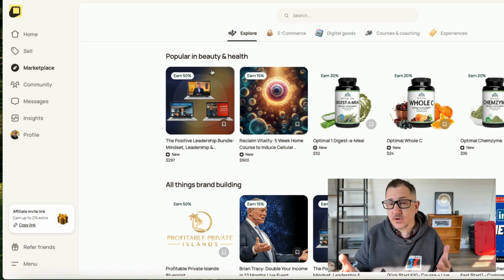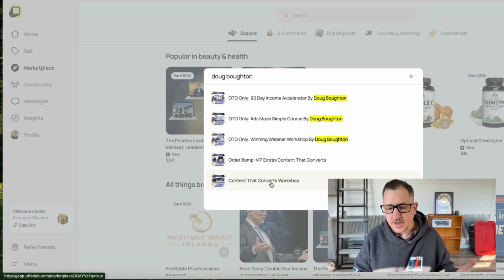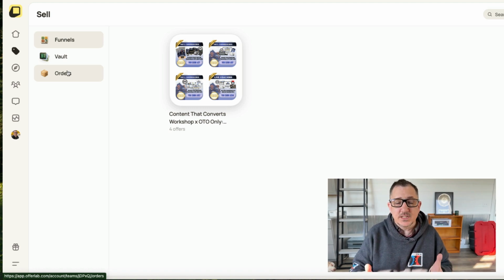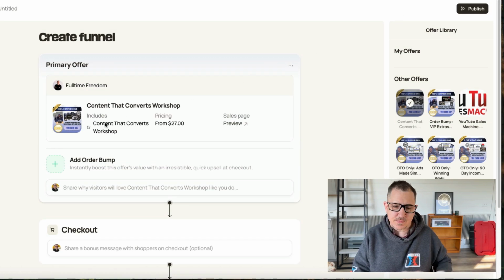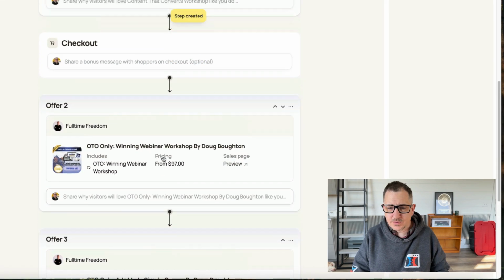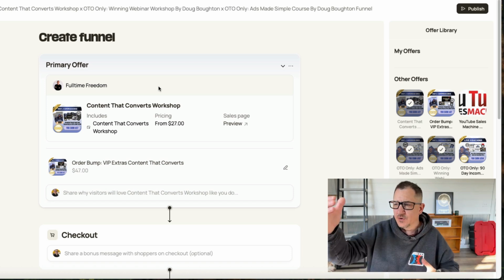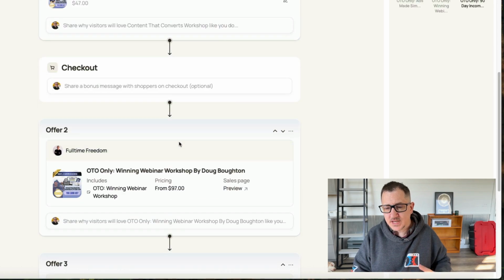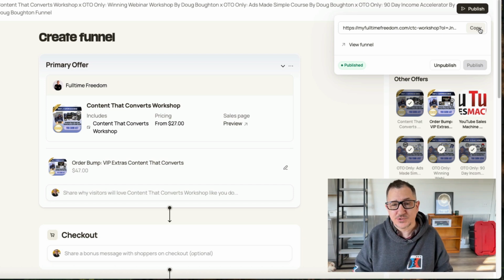The #1 Mistake People Make When Setting Up OfferLab Funnels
In this short video, I'll show you how quickly you can setup a funnel with actual products inside of OfferLab so you can start promoting SOMETHING and start making some money online with your next big offer.